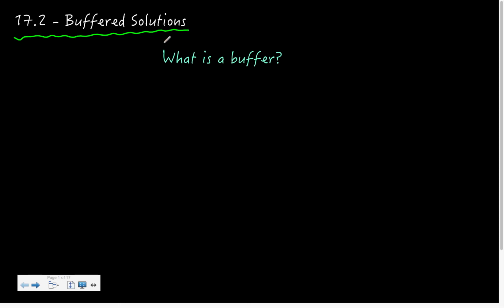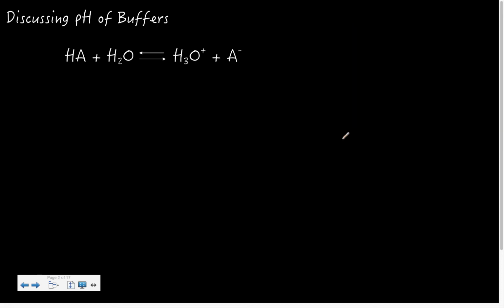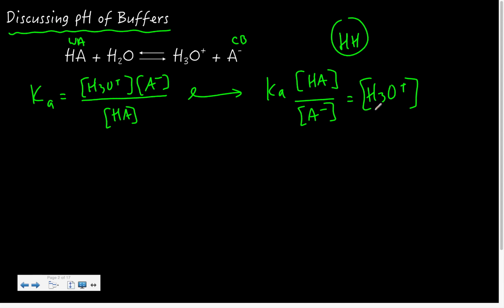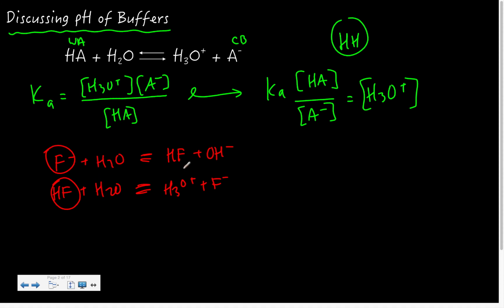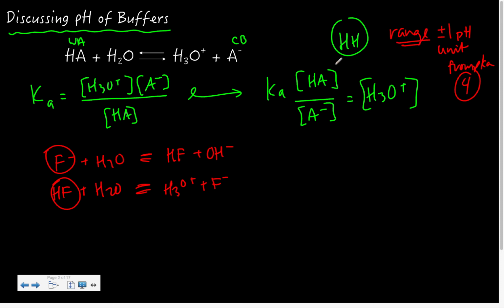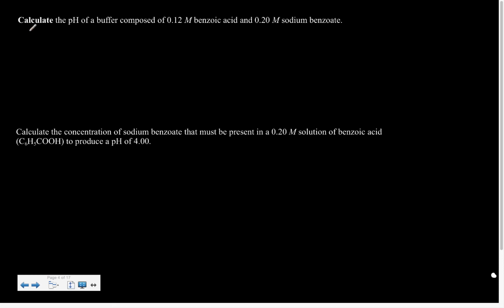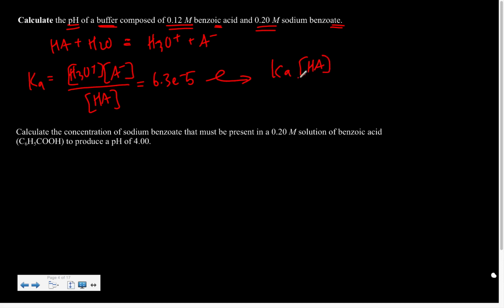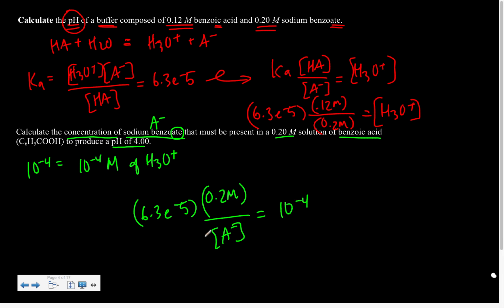17 1 Buffer